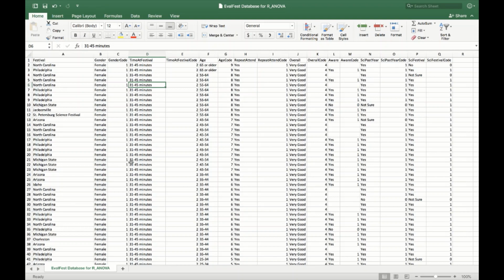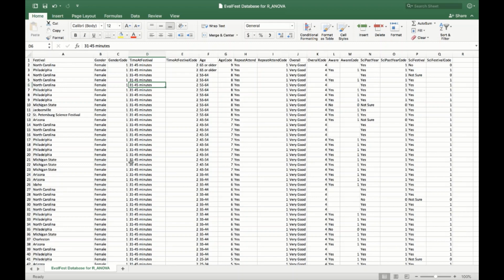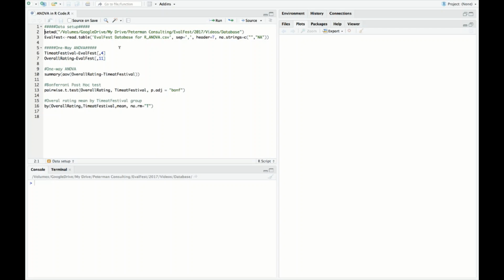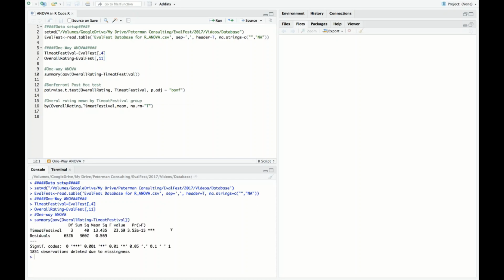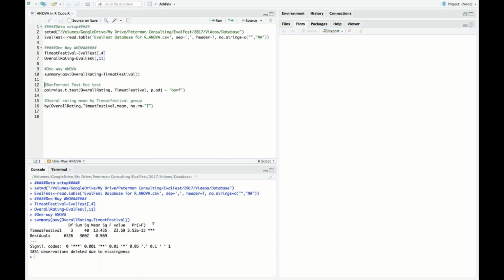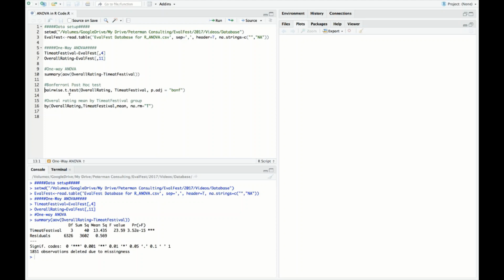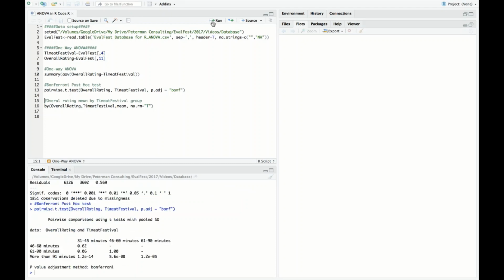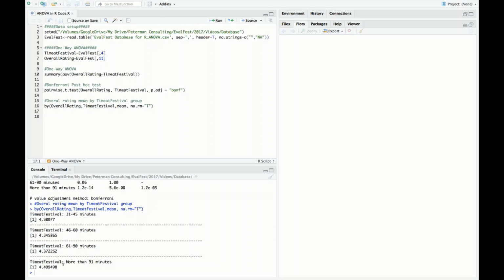ANOVA in R